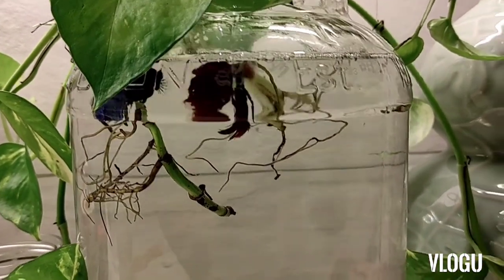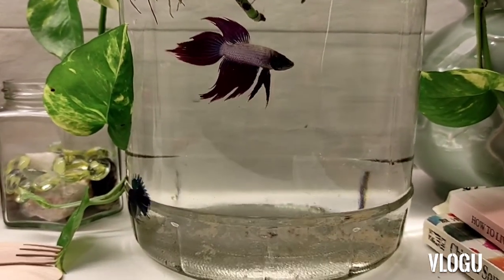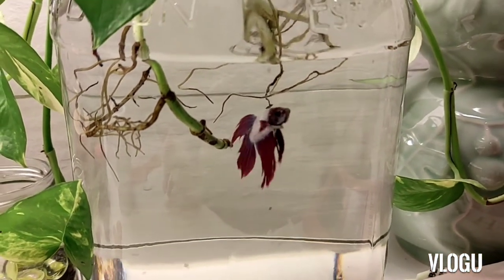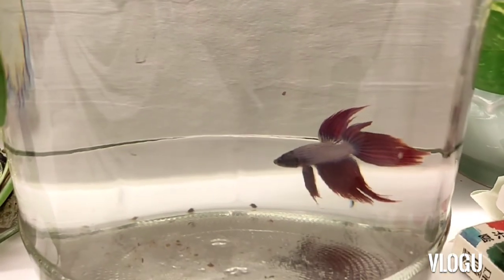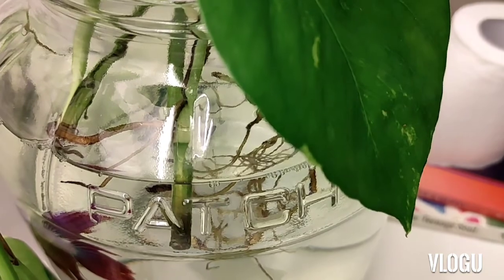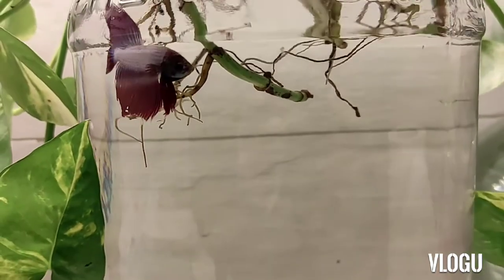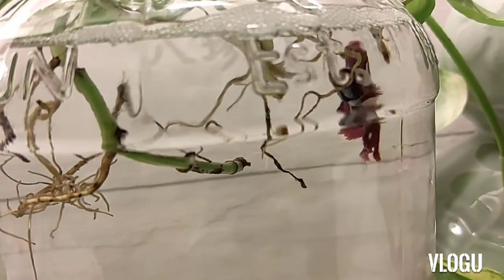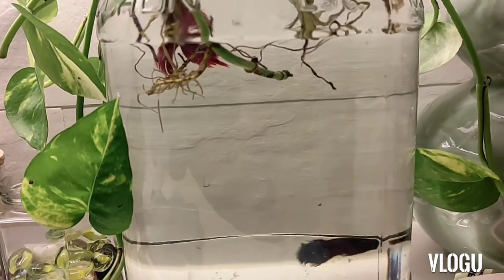Fish that Survives with No Oxygen Tank# Bathroom gardening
These Fighter fish survives with No Oxygen tank supplied on this Glass jar.Though there is Pathos plan on top that sort of provides Oxygen they can still Managed with out it.I just added it to look Nicer.
The Blue fish is female and the other one is male.
If your planning to get yours don't put all male in 1 container